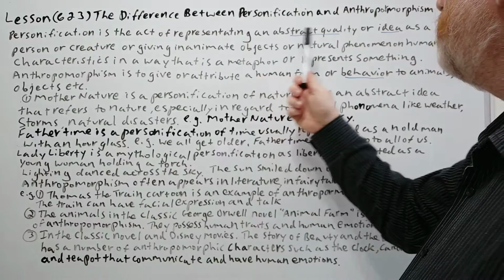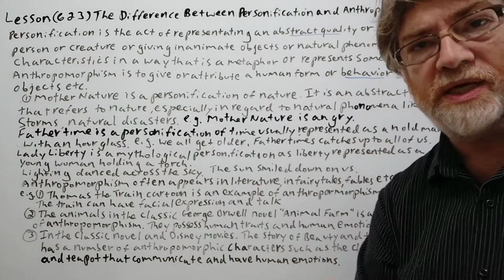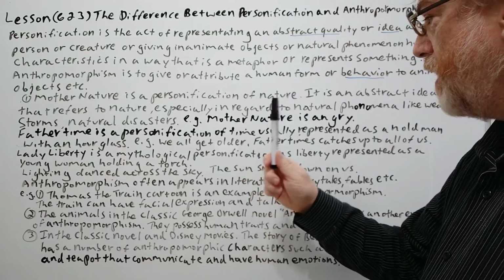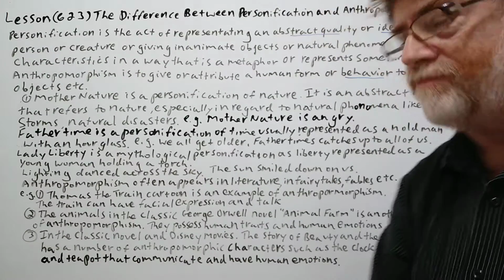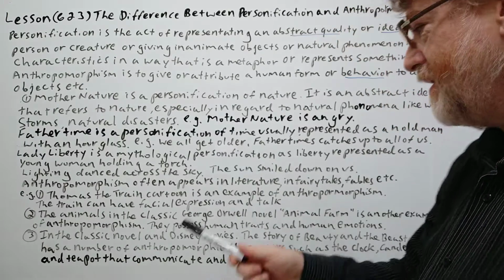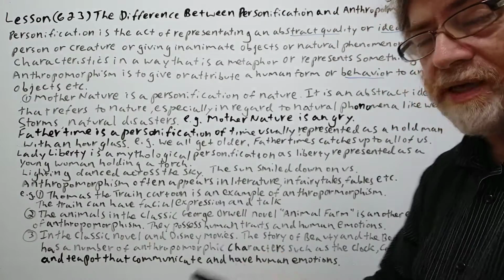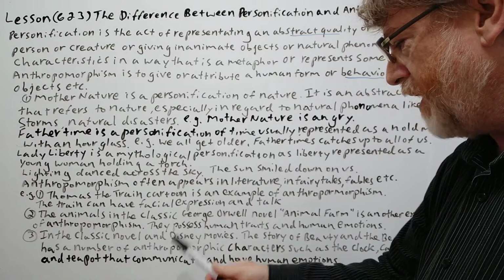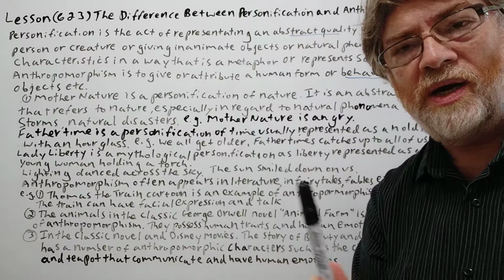English Tutor Nick P Lesson 623 The Difference Between Personification and Anthropomorphism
In this video, we will cover the difference between these two terms and give examples of each type.